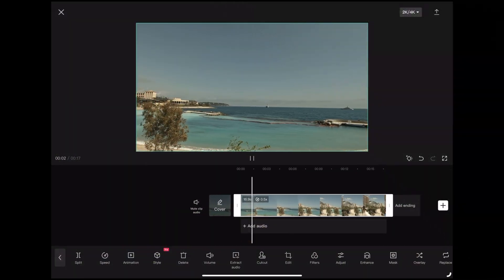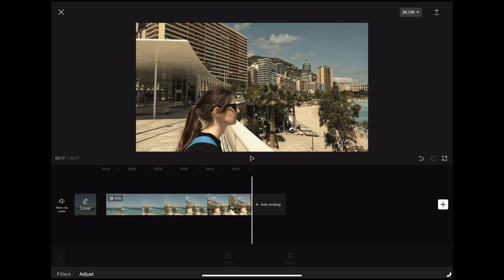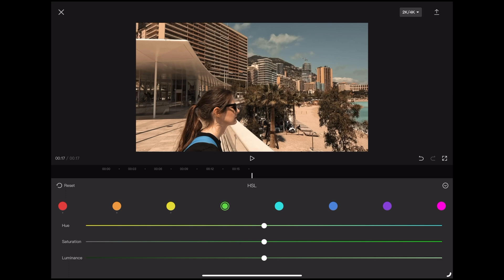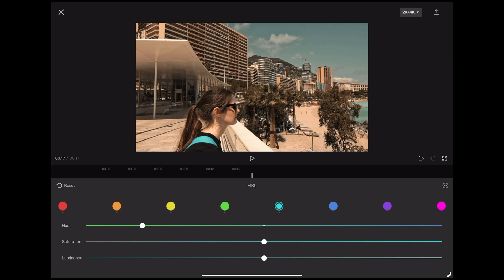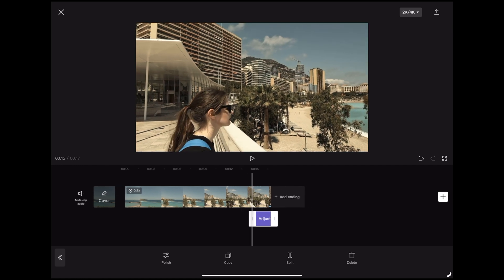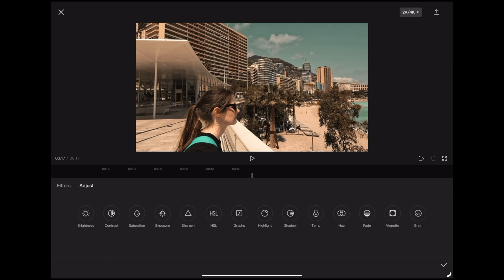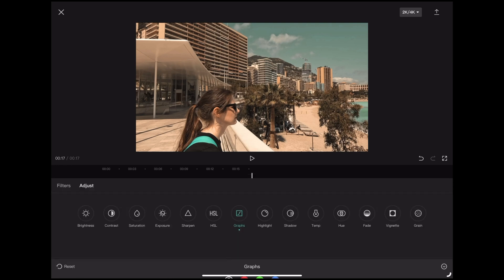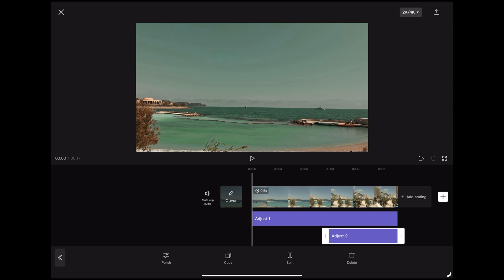How to get a Teal & Orange Colour Grade in CapCut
Capcut is a free app but it has really good colour science and in this video we look at an easy method of achieving a nice Teal and Orange colour grade.

Chapters
00:00 Intro
00:36 Adjust
02:10 Compare
02:43 Graphs
03:54 Final Result